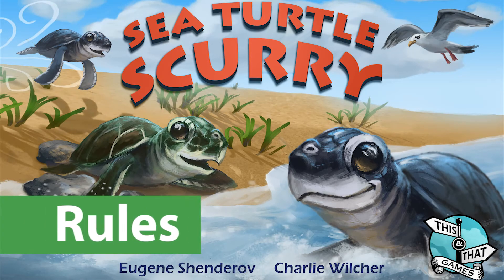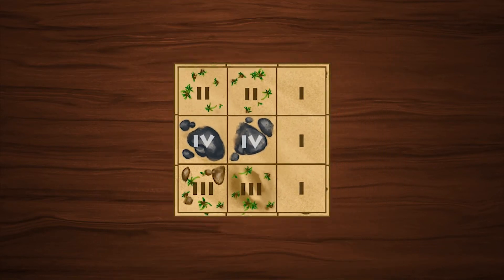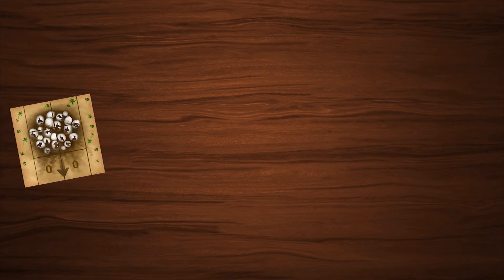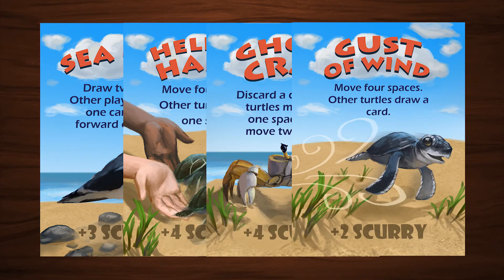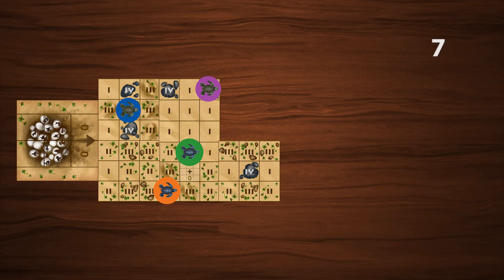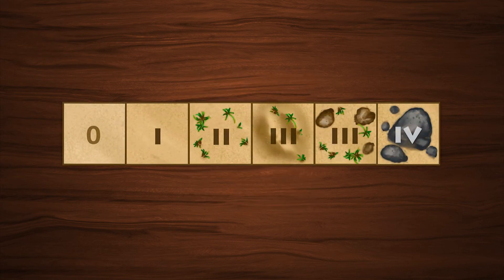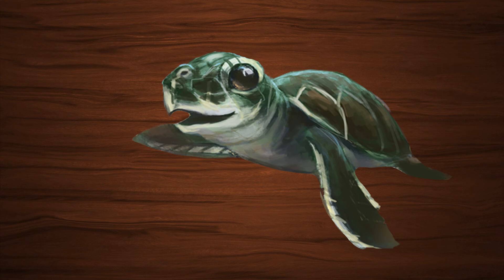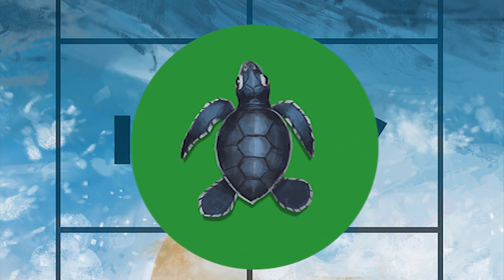Sea Turtle Scurry Kickstarter Video: Gameplay